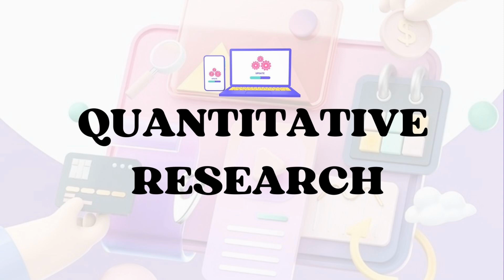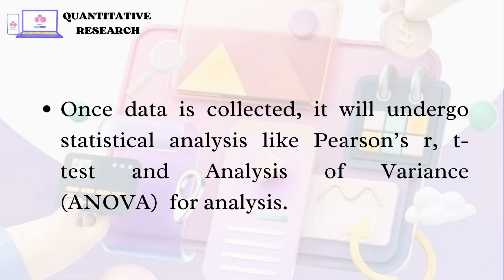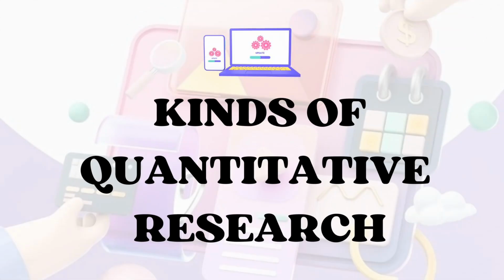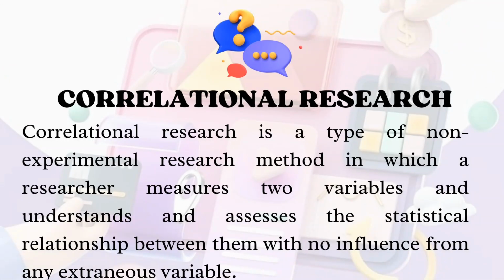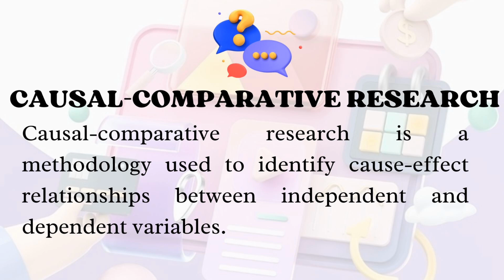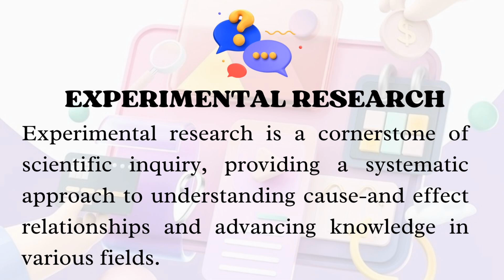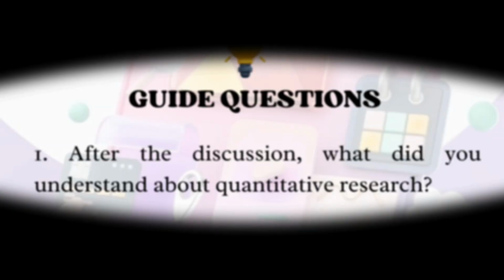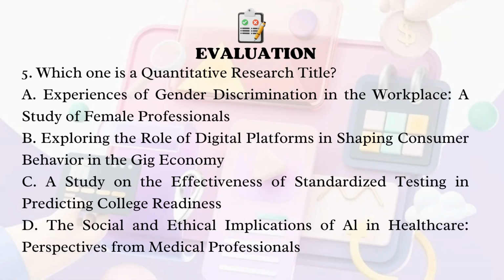TTL 2 DIGITAL STORYTELLING | INTRODUCTION TO QUANTITATIVE RESEARCH | IRISH CRUZ - BSED-ENGLISH